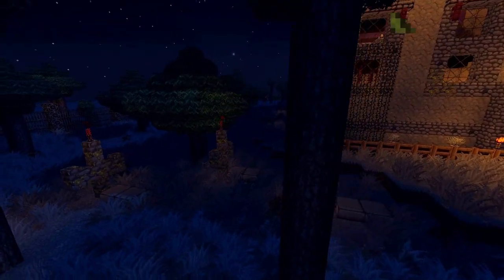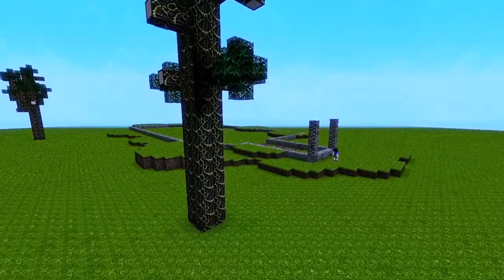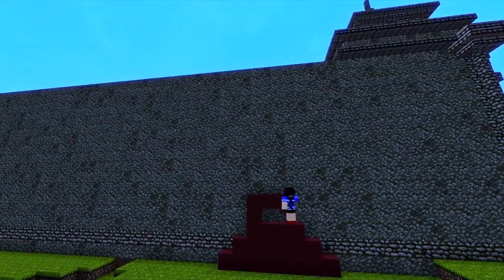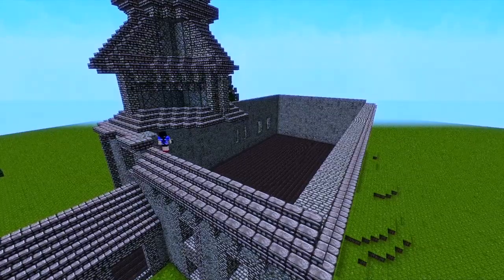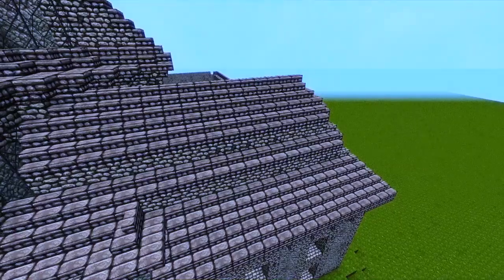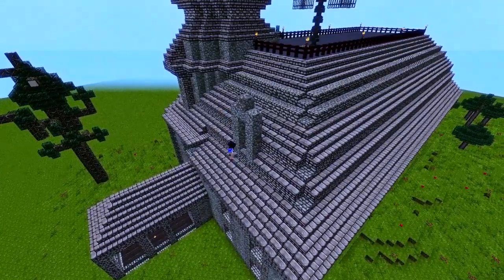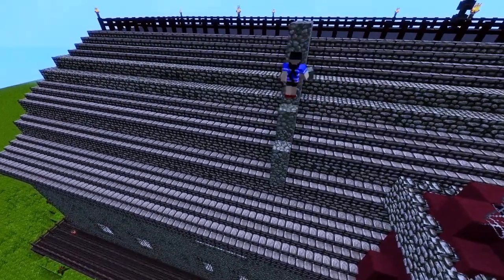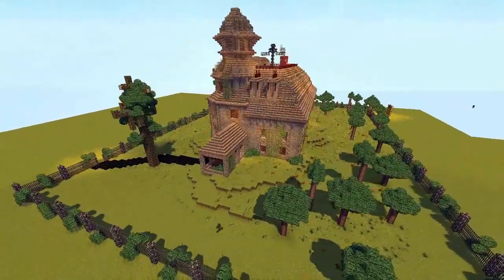Minecraft Let's Build - The Addams Family House!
Make sure to check out Mr. Adkit's channel Thank you for being my handy dandy camera man! If you guys want to check out some seriously good and funny lp's you should check this guy's channel out! Anyway, this IS the first part of the video and the second part is all about detail, interior design and decor! I'm still sick but I was to excited to share this project with y'all! Love Nekko.

Music used with permission:
CMA - Goodbye